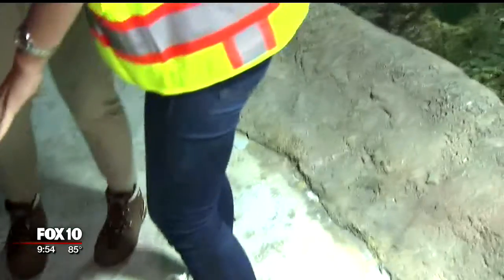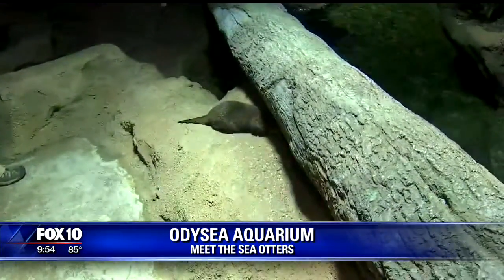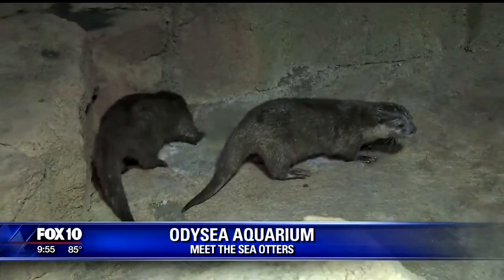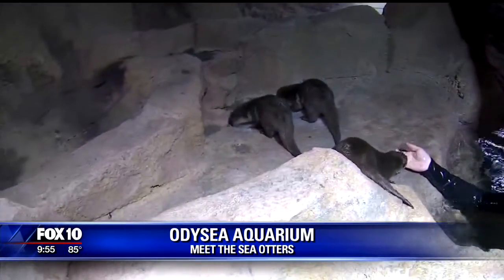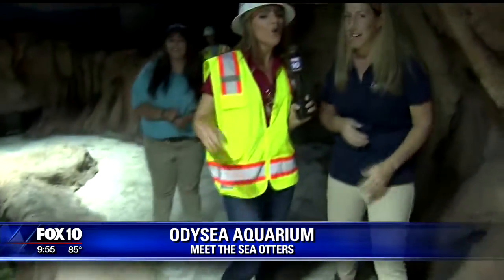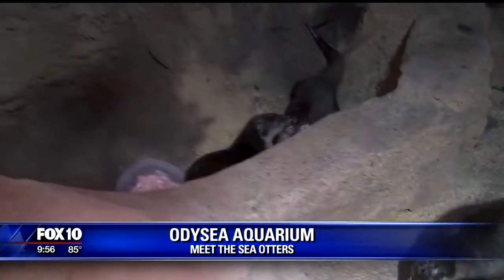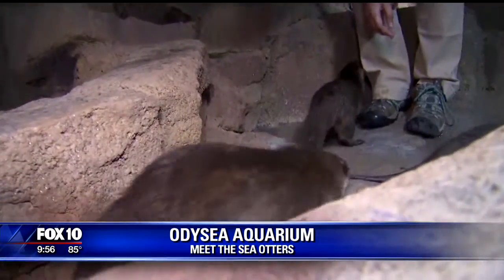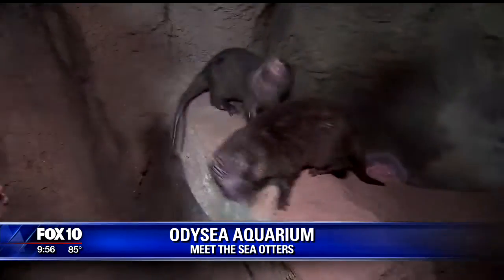Adorable sea otters make home in Arizona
Liz Kotalik introduces us the sea otter exhibit soon to open at Odysea Aquarium in Scottsdale